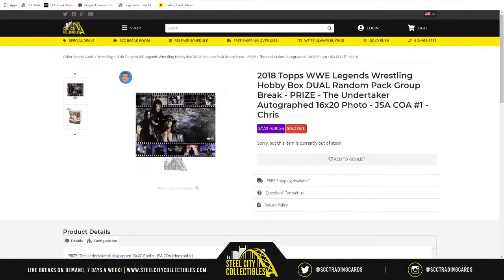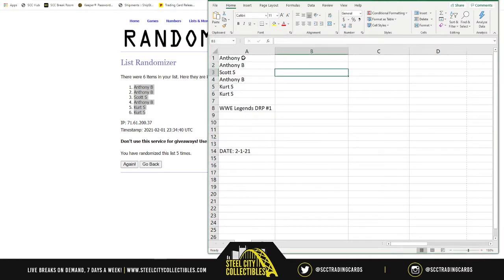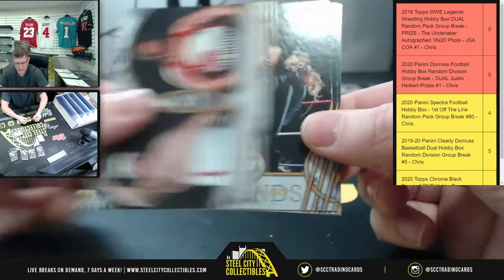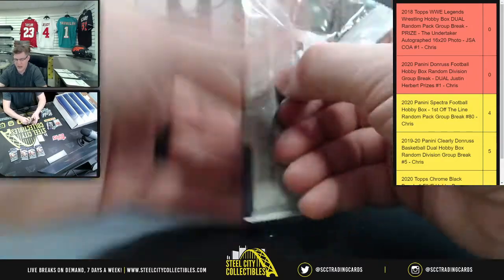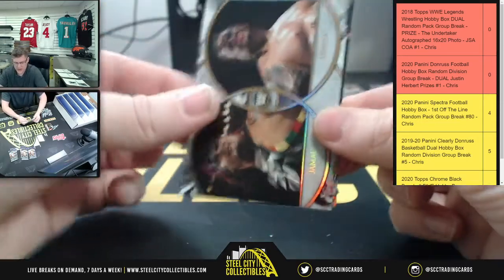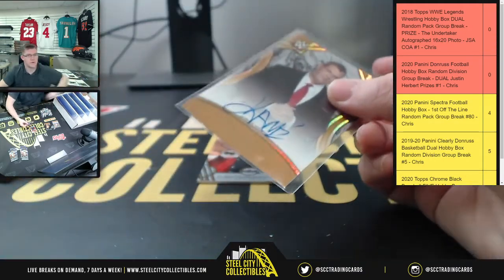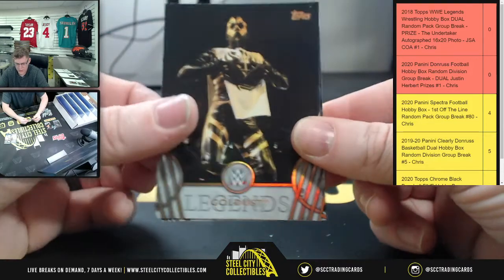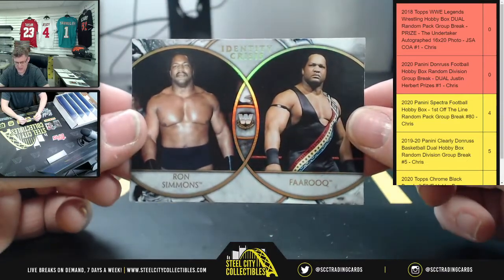2018 Topps WWE Legends Wrestling Hobby Box DUAL Random Pack Group Break - Undertaker Auto #1 - Chris